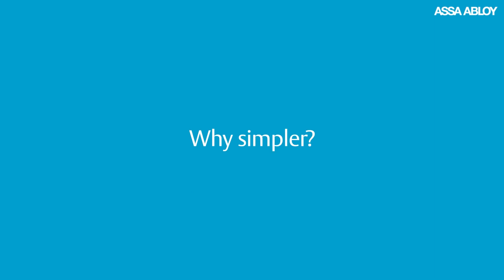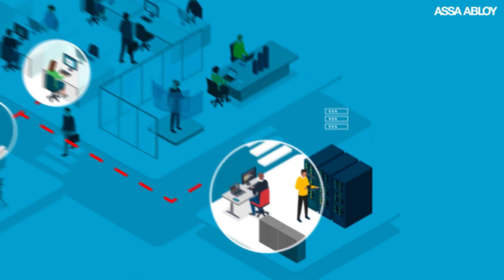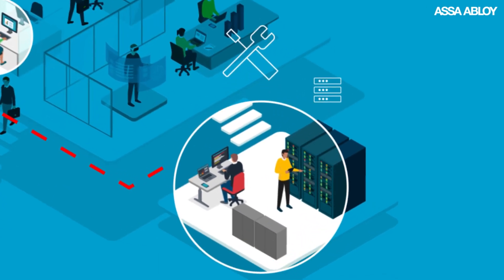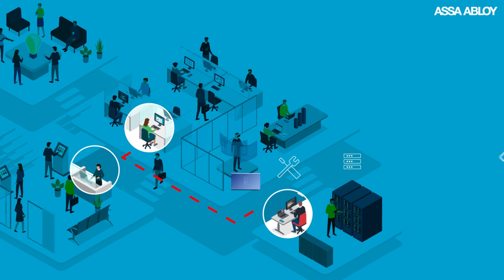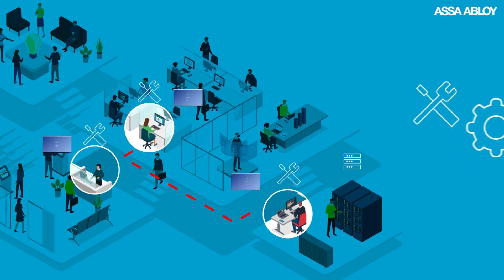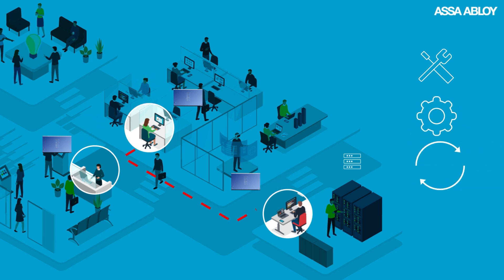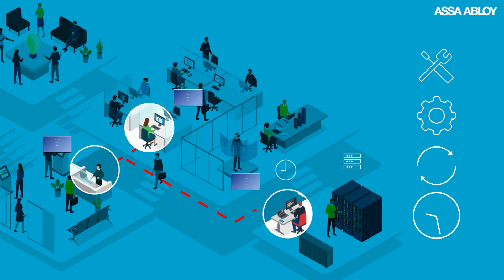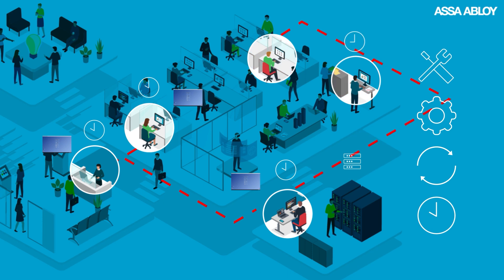SMARTair TS1000 Web - Simpler, Faster, More Flexible